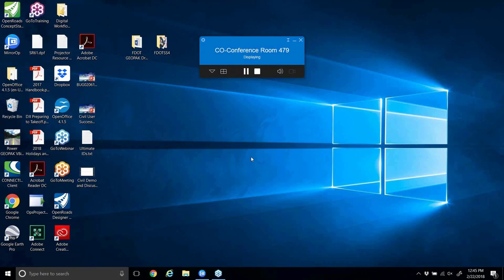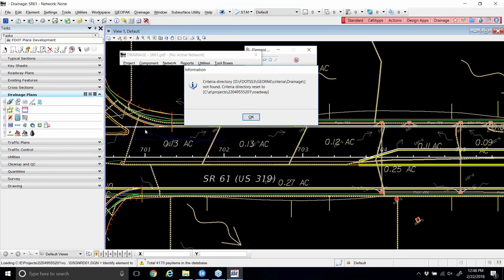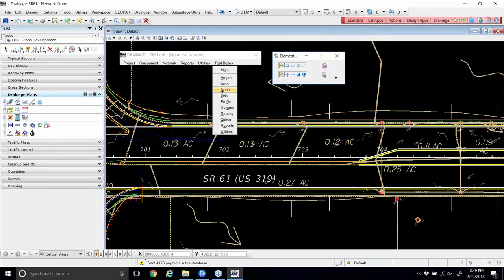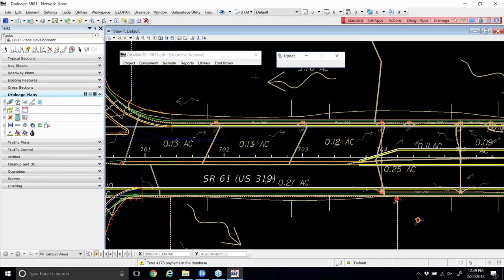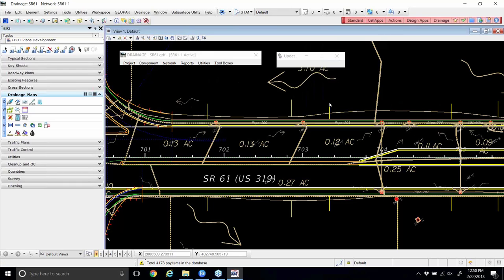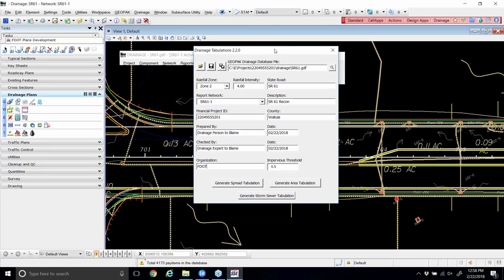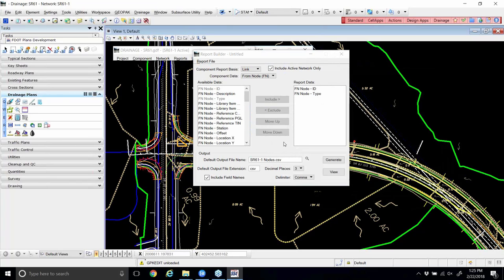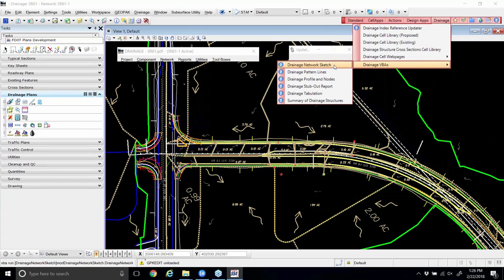Module 4 of 5: Chapters 10 & 11 - Reporting and Set Active Network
Presenter: Alvie Griffith
Description: Day 2 part 3 of 3 Webinars, Chapters 10 and 11 of FDOT Bentley GEOPAK Drainage Training Guide. Provides participants with Bentley Drainage training on the new 3D design process for the Department using the latest FDOT CADD Software suite release.

Table of Contents:

2:21:37 - Chapter 10 Reporting Options
2:47:41 - Sketch Active Drainage Network
2:53:10 - Chapter 11
2:57:14 - Set Active Network
2:57:50 - Add New Structures
3:05:54 - Edit Structure
3:09:18 - Modify Node
3:14:29 - Rebuild the Network
3:17:31 - Re-Analyze Drainage System
3:21:21 - Update Tailwater Condition at Outlet